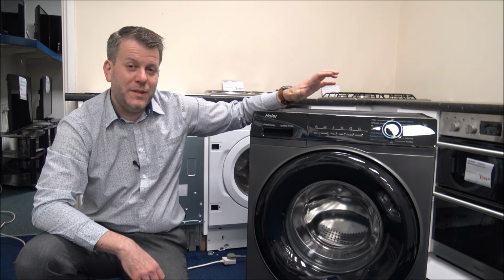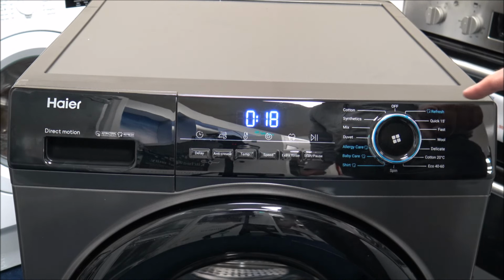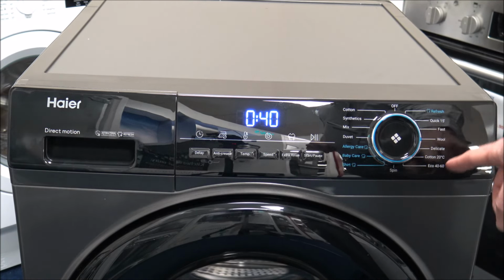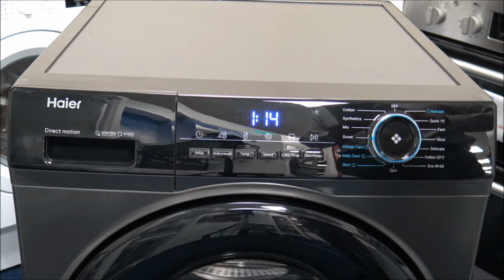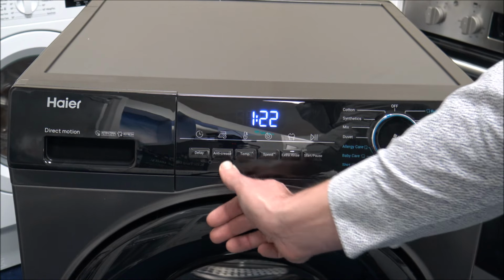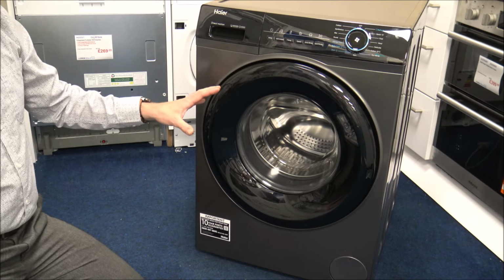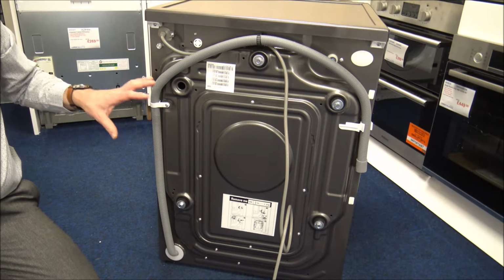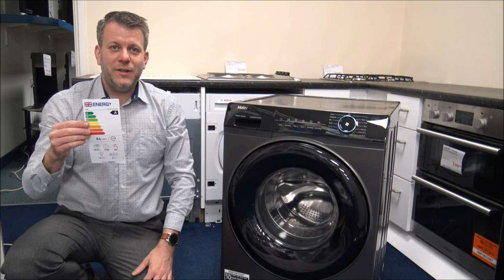Haier HW100-B14939S8 10Kg Washing Machine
In this video i show the Haier HW100-B14939S8 10kg 1400 Spin Washing machine.